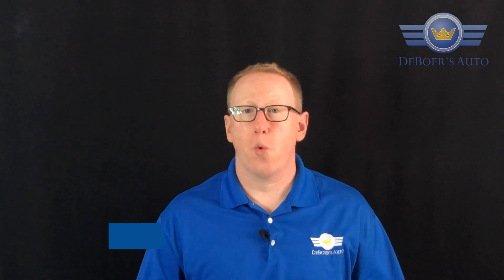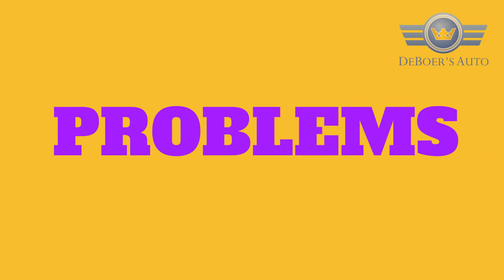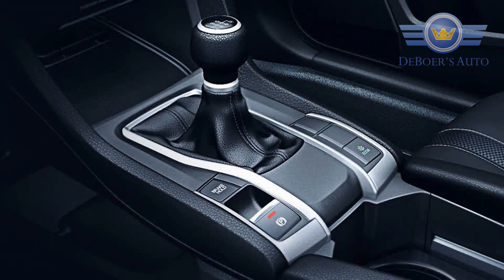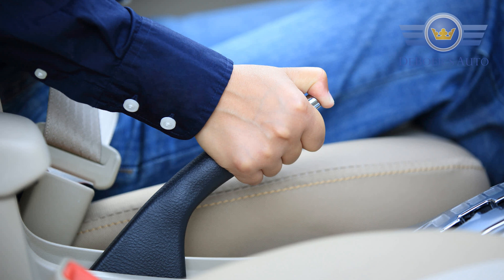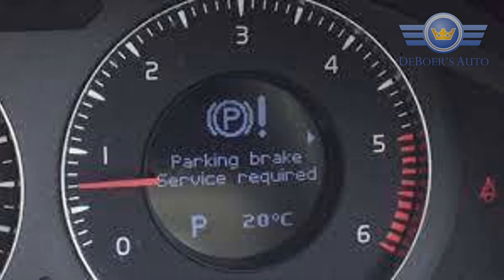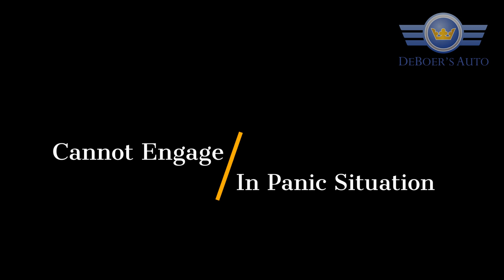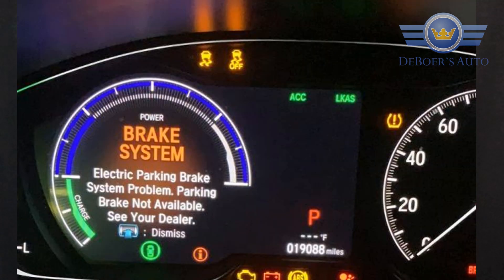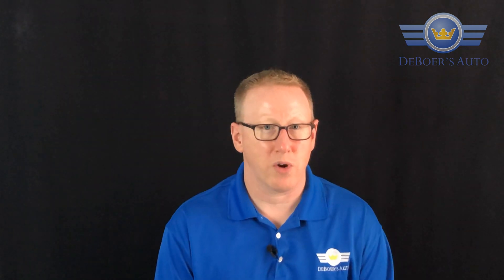Problems with Electric Brakes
Most new vehicles today are made with electric parking brakes. The days of having a lever by your side to pull up in case of an emergency are gone now that most things in vehicles are electric. While this might seem like a good thing to a lot of people on the surface, the truth is electronic parking brake systems aren’t nearly as reliable. You could experience other issues with electric parking brakes as well, and we’ve explained them here.

YOU CAN’T RELY ON ELECTRIC PARKING BRAKES IN EMERGENCIES
If you’re in a situation where your brakes fail, you won’t be able to engage the electric parking brake while you’re driving. When you try to use it, chances are it won’t respond at all and you’ll need to rely on your regular brakes instead. Most people do this anyway, but it’s something to keep in mind in case you are in a situation where you would use the parking brake in an emergency.

YOU CAN’T RELEASE THE PARKING BRAKE WITH A DEAD BATTERY
When you engage the electric parking brake to go into the grocery store, shopping mall, or even just parking in your driveway, it’s not going to release if your battery dies. Instead, you’ll have to jump-start the battery to disengage the parking brake, which can sometimes be a hassle. Many times people have to push their vehicle out in an open space so they can connect jumper cables to the battery, but that won’t be possible if you have an electric parking brake engaged.

SPECIAL EQUIPMENT IS NEEDED TO REPAIR THE ELECTRIC PARKING BRAKE
Servicing electronic parking brake systems is a much more complicated process than traditional parking brakes. Your mechanic will need a scan tool to go into the computer system and deactivate the system for the brakes to be repaired. Not doing this critical step can lead to significant damage to the electronic system of the vehicle, which can end up being very expensive.

DeBoer’s Auto wants you to be aware of everything about your vehicle. With so many electronics in vehicles today, it can be challenging for the average person to understand them all. It’s particularly important to know what to do in the event of an emergency and understand that your electric parking brake isn’t reliable in those situations.
DeBoer's Auto
83 State Route 23 N